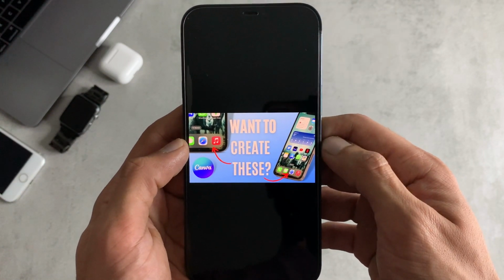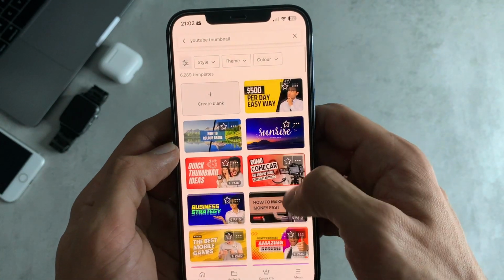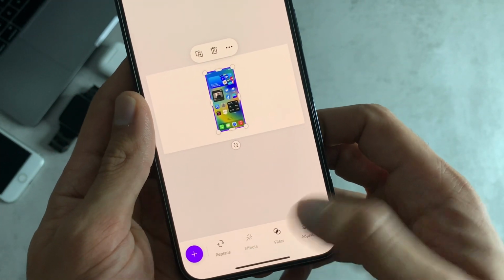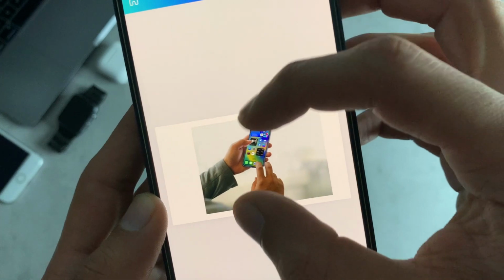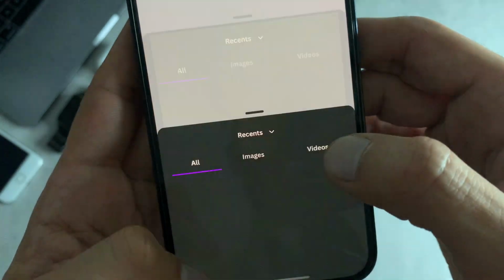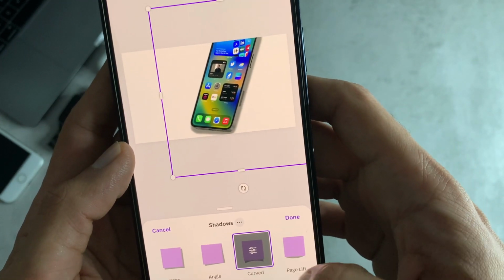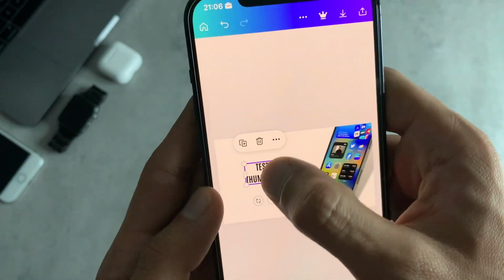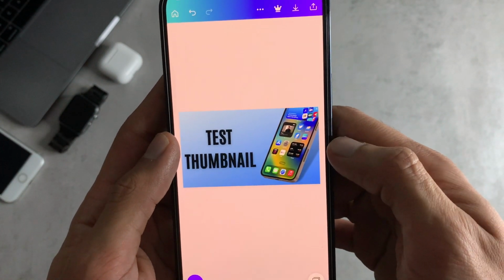How To Create Smartphone Mockups - Canva Tutorial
A tutorial on how to create thumbnails using mockups, Canva allows various mockups from T-shirts, mugs, laptops, smartphone and much more. Watch the tutorial for step by step instructions on how to create these images and create that amazing thumbnail!

Chapters
Intro - 00:00
Instructions - 01:07